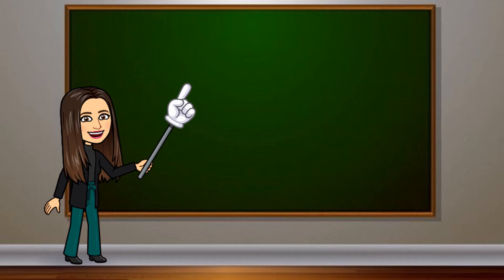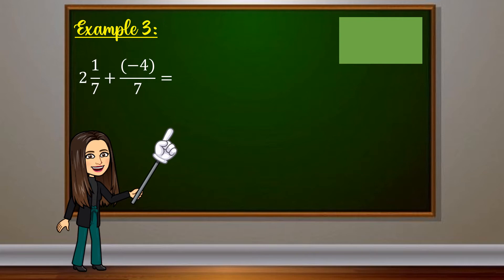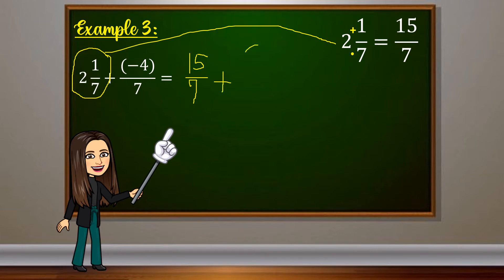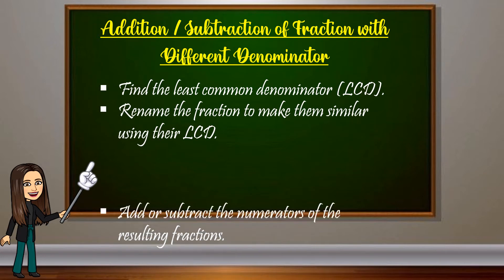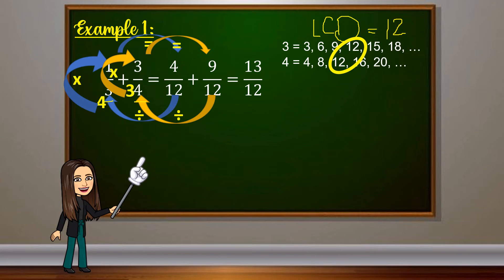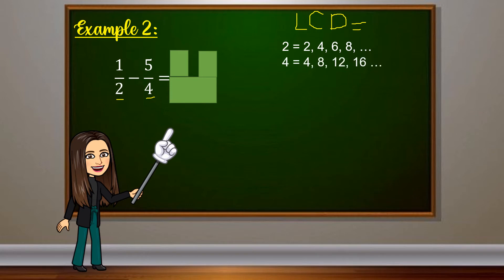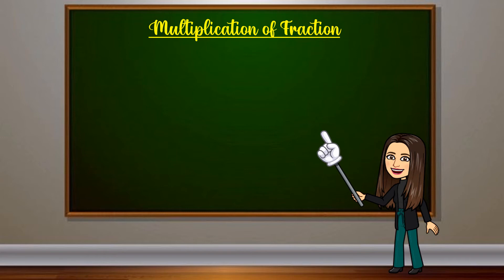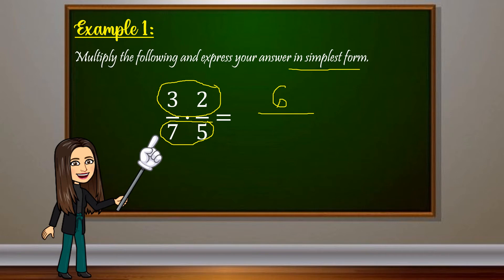Operations on Rational Numbers